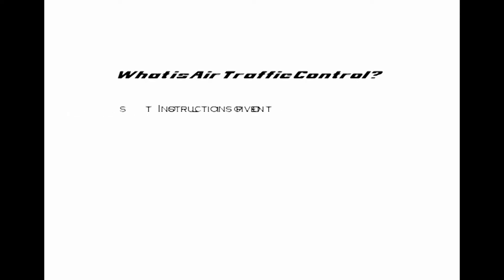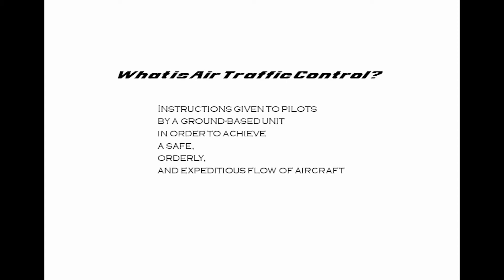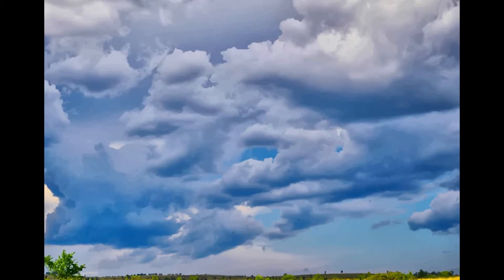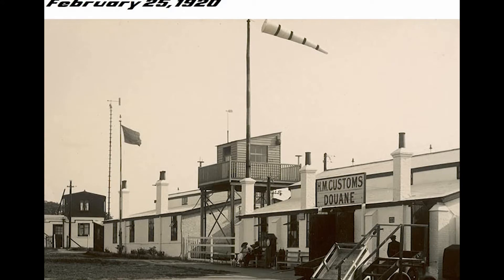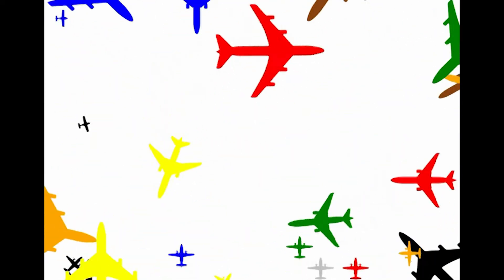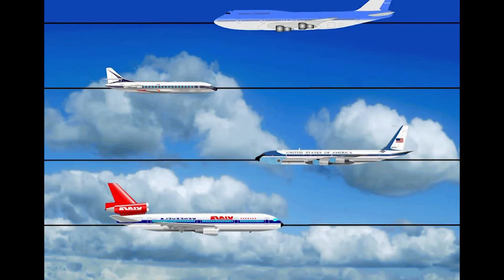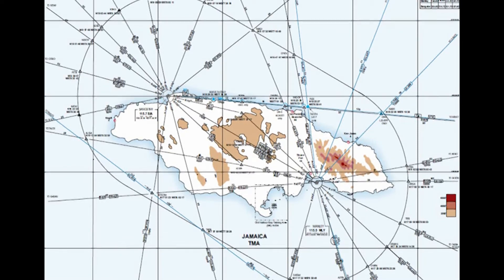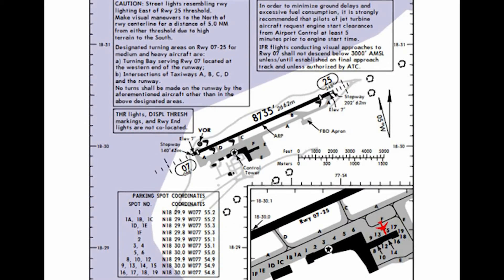What is Air Traffic Control?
This video explains what Air Traffic Control is, using graphics and simple explanations and anecdotes.